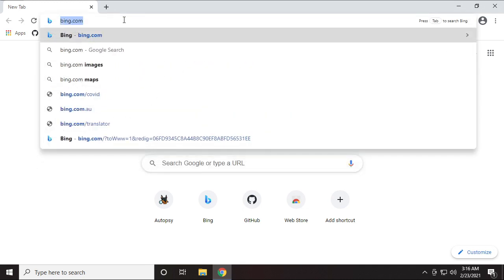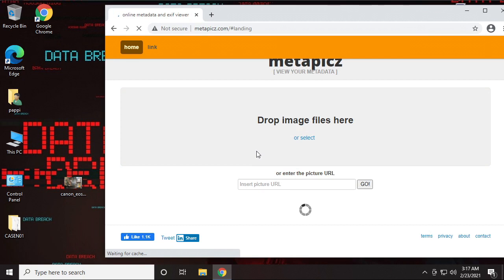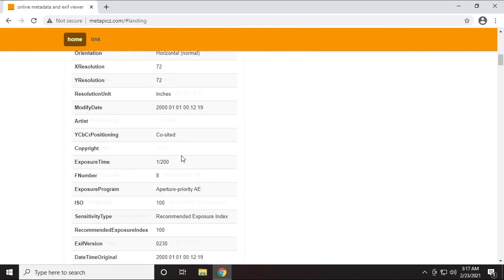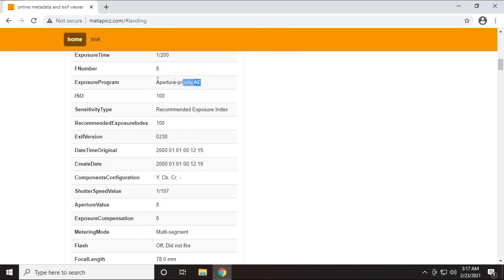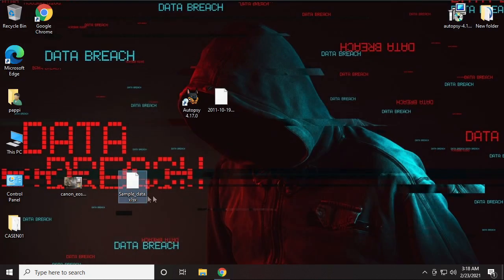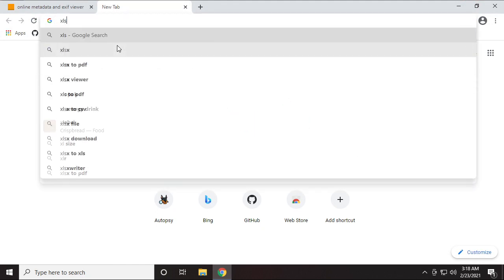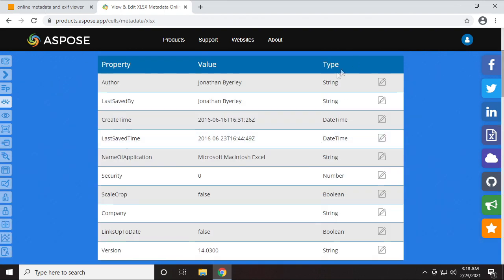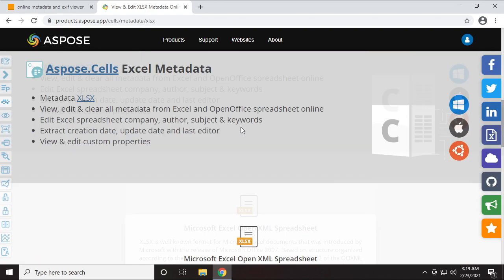What is Metadata - Digital Forensics